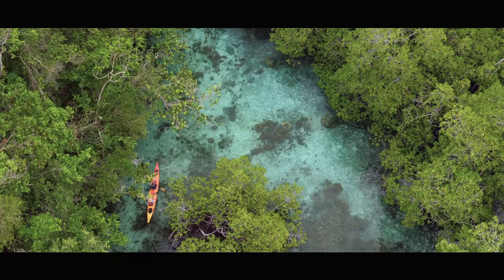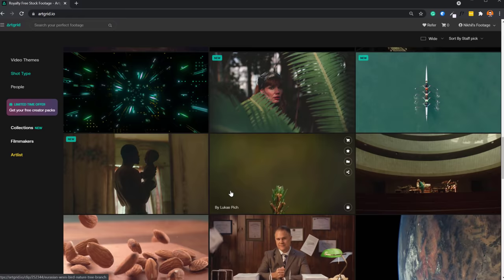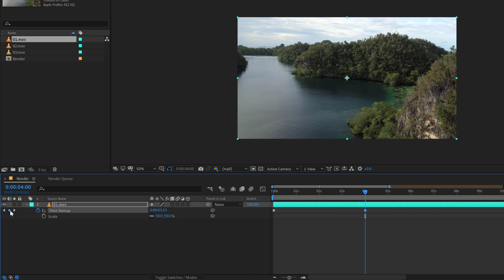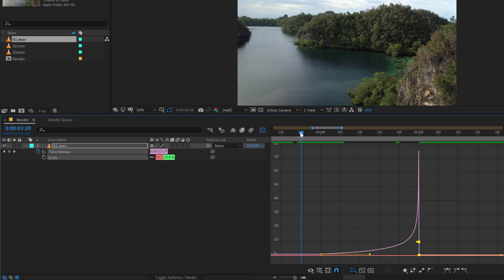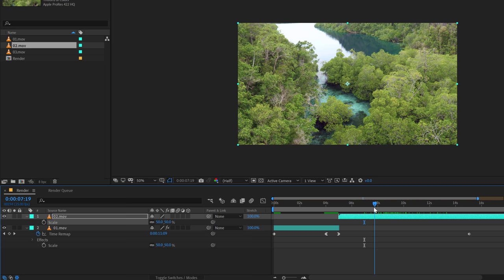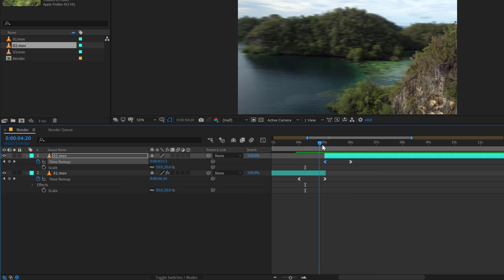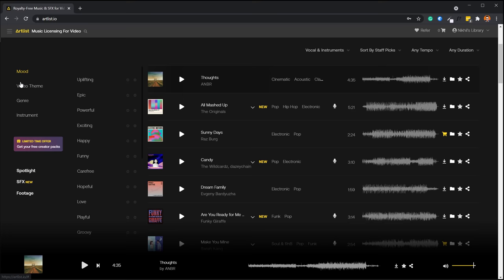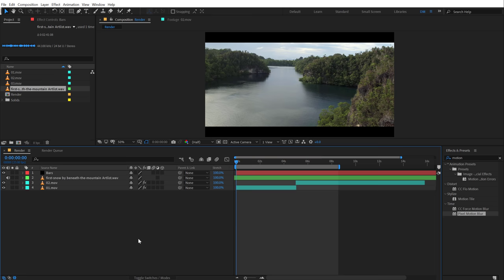Dynamic Video Camera Transition in After Effects - After Effects Tutorial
Hey everyone in this after effects tutorial we will create a dynamic transition without using any plugins. We will also cover topics like how to video transition in after effects, dynamic modern transition in after effects, zoom transition in after effects, seamless transition in after effects, and more!